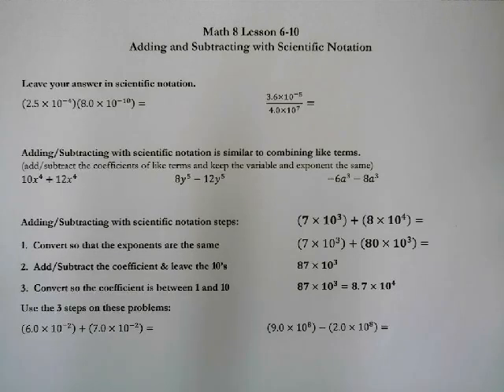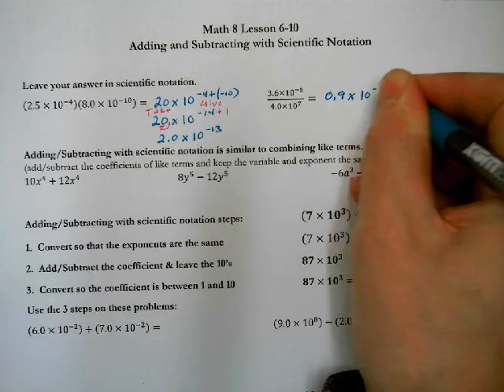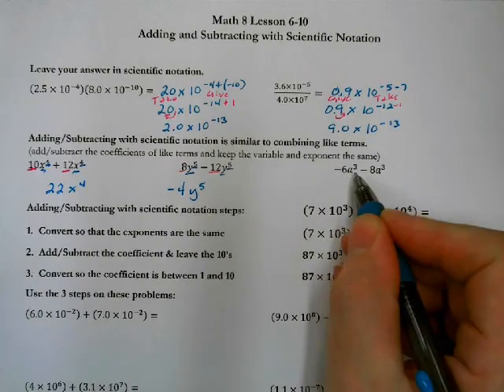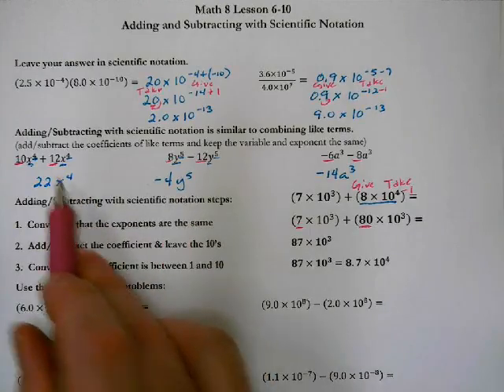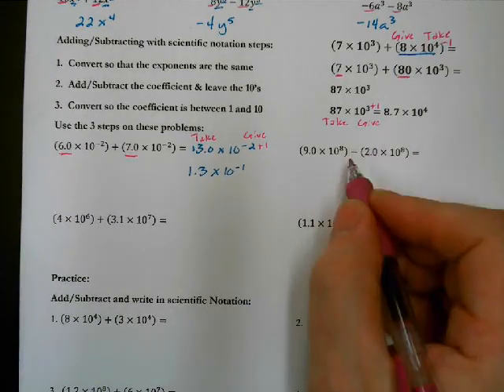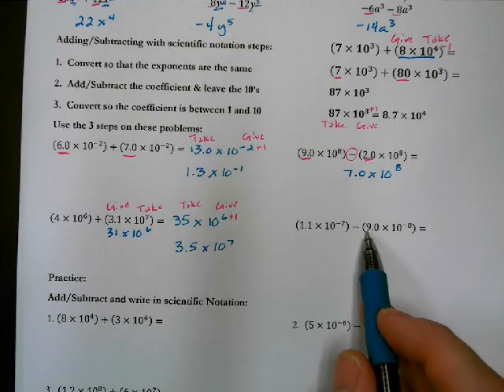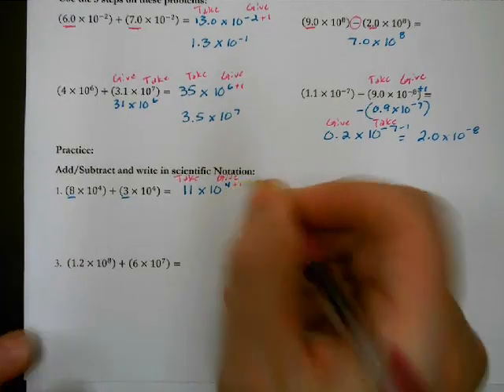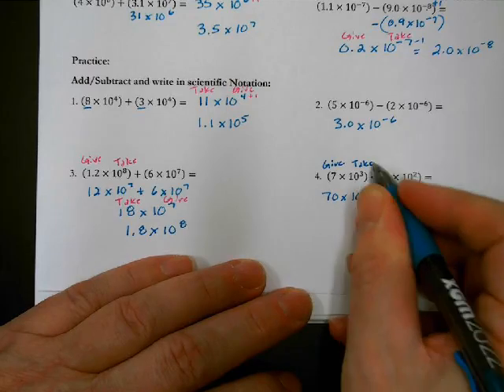Math 8 Lesson 6-10 Add and Subtract with Scientific Notation